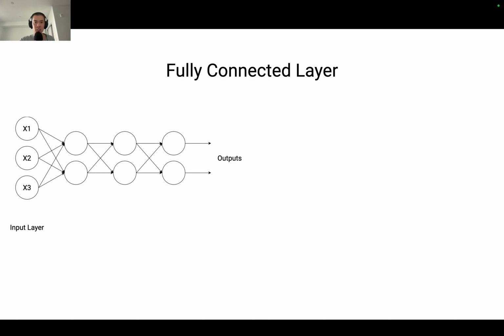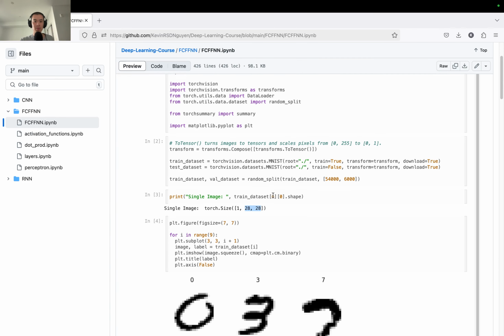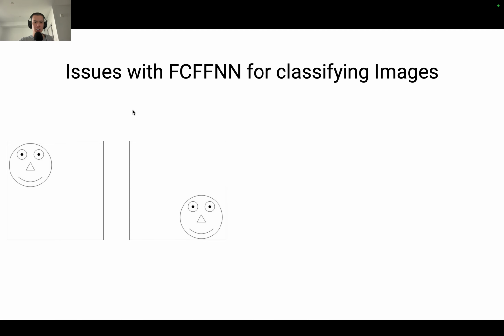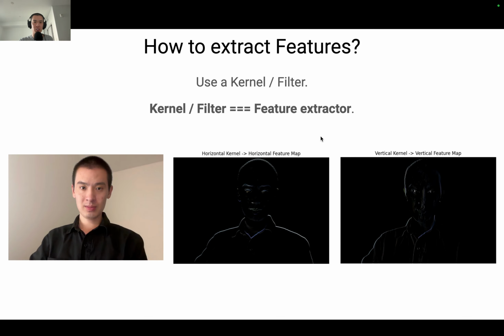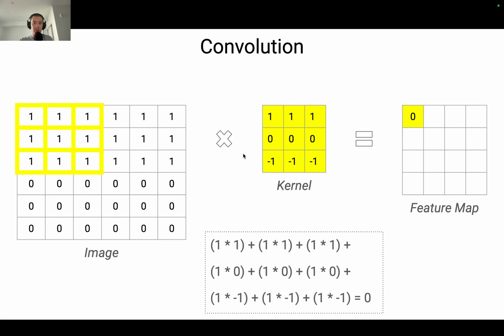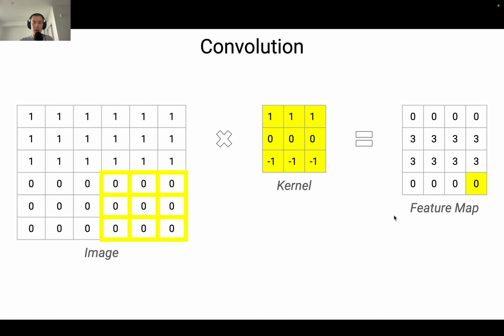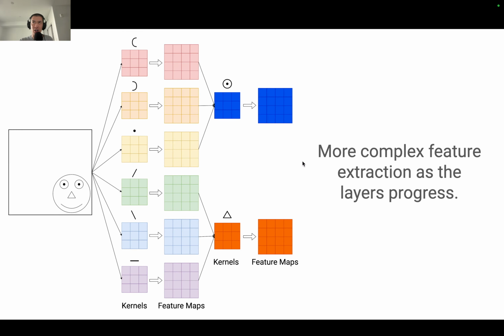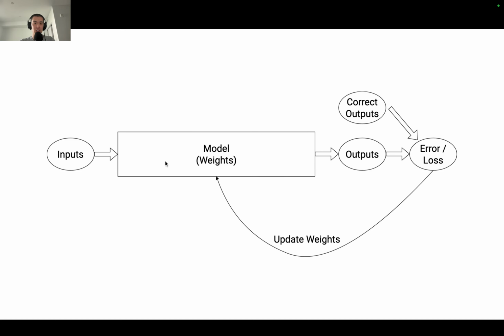AI & Deep Learning Course #19 - Convolutional Neural Networks Part 1